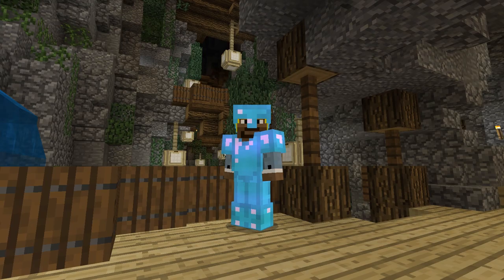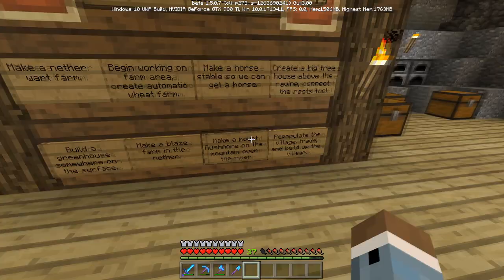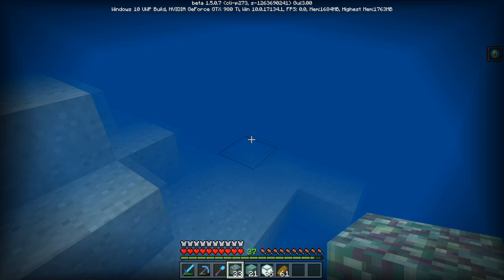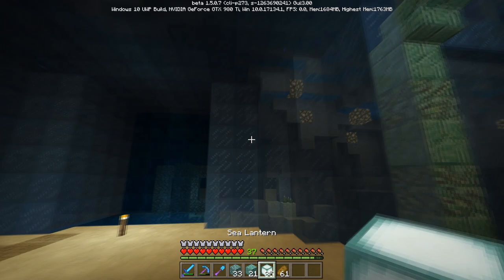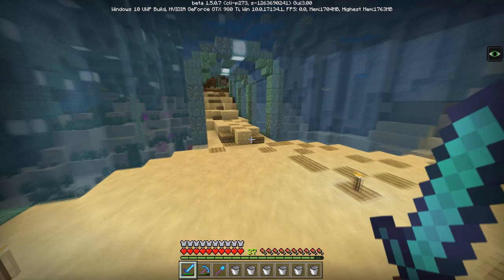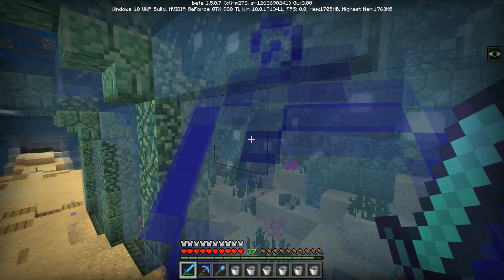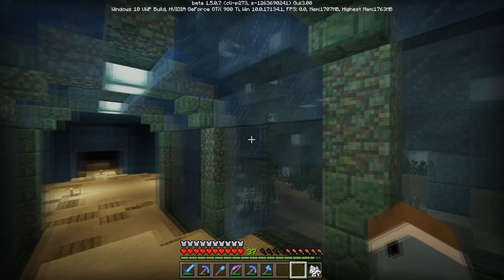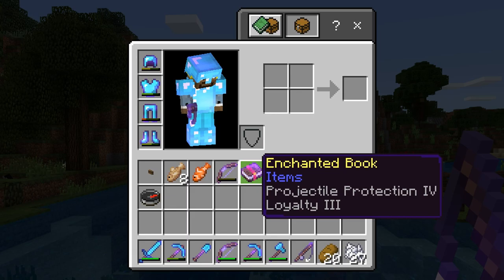MASSIVE AQUARIUM TUNNEL!!! - Survival Let's Play Ep. 20 (DD) - Minecraft Bedrock (PE W10 XB1)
Episode twenty is here! Thanks so much for all of the support on the first few episodes! Today we use all of our fish and prismarine to make an awesome underwater aquarium tunnel! Enjoy!

This Minecraft Bedrock (Pocket Edition, XBox, Windows 10, MCPE) series marks the newest installment of JackFrostMiner's survival let's play. If you're new to the series, welcome! I'll be taking you by my side through an awesome adventure full of combat, exploration, building, and all sorts of other fun. Enjoy!

Seed:
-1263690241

Downloads:
Ep. 10 (Beta Only, sorry)

Das it.